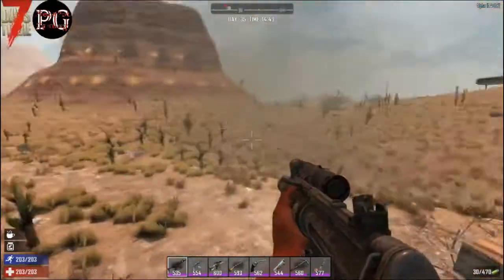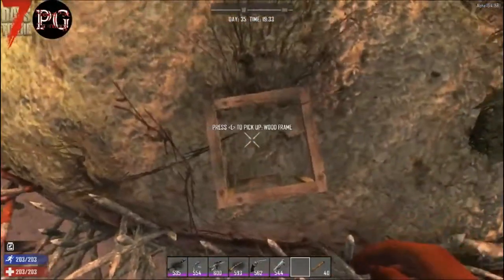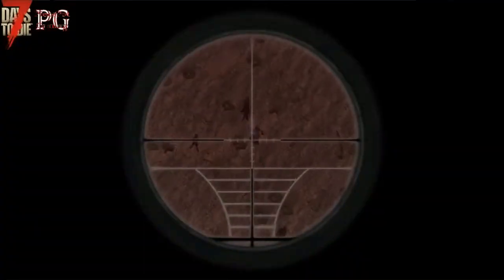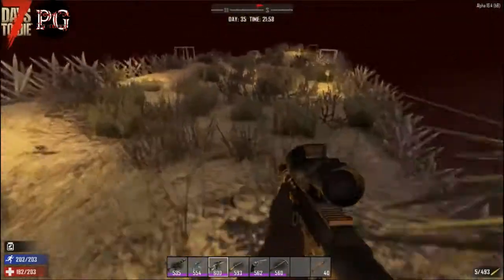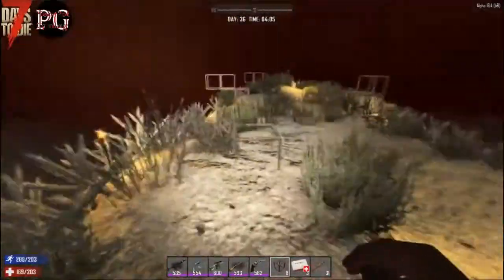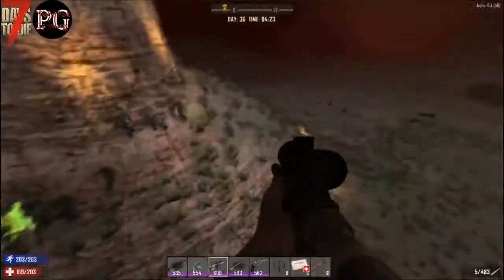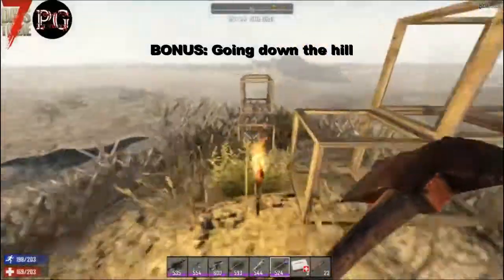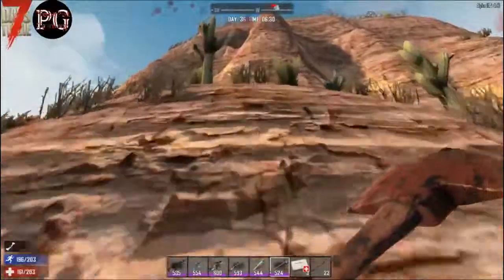NO ZOMBIE CAN CLIMB THIS HILL! - SUPER HARD MODE DAY 35 HORDE - 7 Days to Die Alpha 16 Gameplay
HELLO EVERYBODY Welcome to new Season of "7 Days to Die - Super Hard Horde" gameplay.

I found a nice hill at The Desert and planning to give it a try. Can zombies climb to this hill or not because i can climb this hill just fine. If they can't, then it's a good start base for anybody just playing or for people that haven't build a base for horde night yet.

But, it's just a though so I put some spikes at the edge of the hill just for caution. But, the true game begins when the horde came. Can they climb or not? Or, they would rater bring down the hill instead? We will see!

For this month, there will be a 10$ giveaway for every 100 subscriber. I will pick a random 7DTD video and pick someone who like the video to be the winner. If not, I will randomly choose another one.